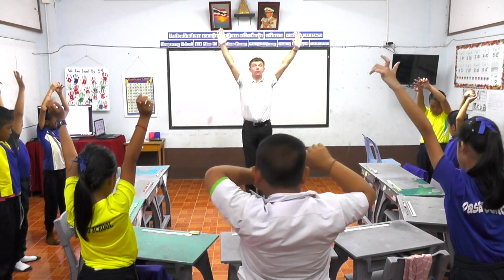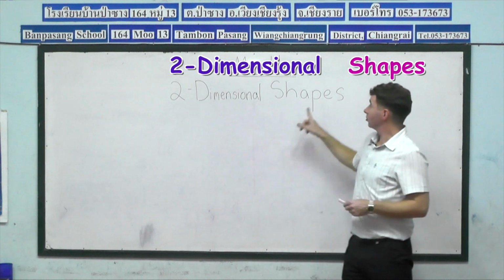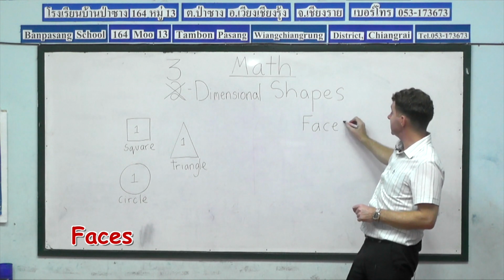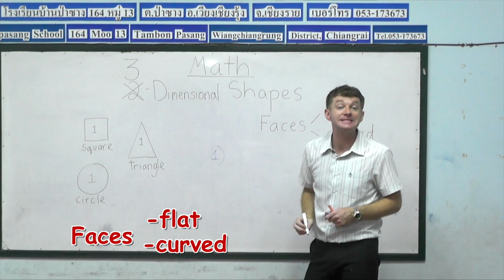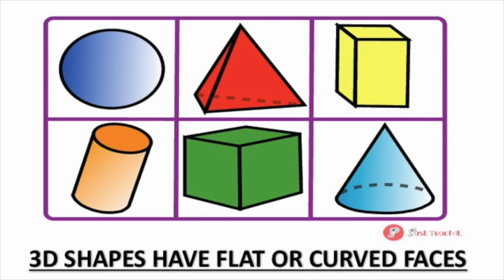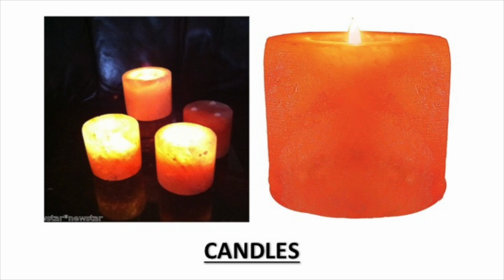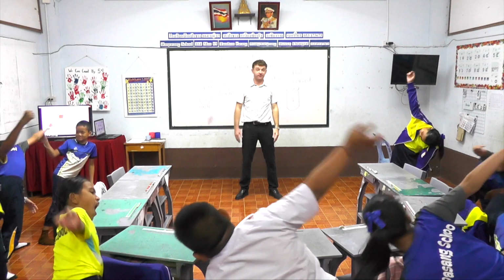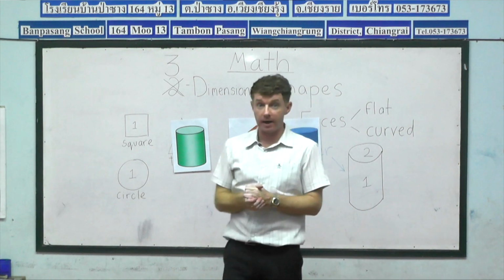Year 3 Math, Lesson 131, 3D Shapes (1)-Cylinders